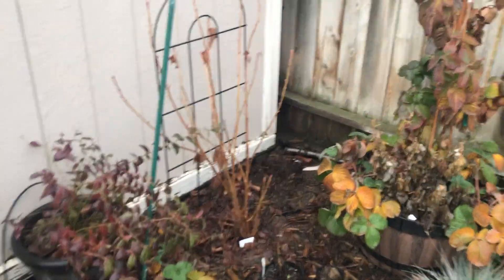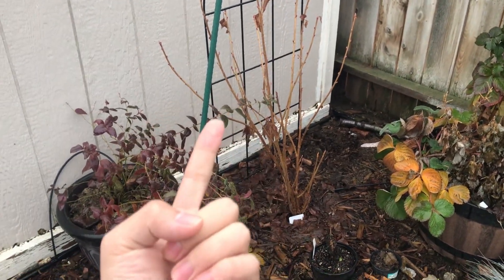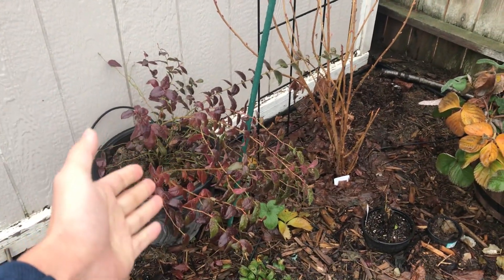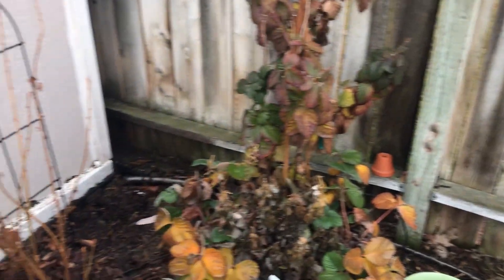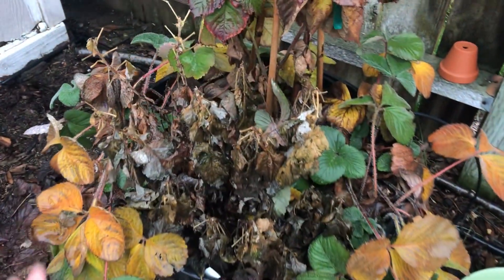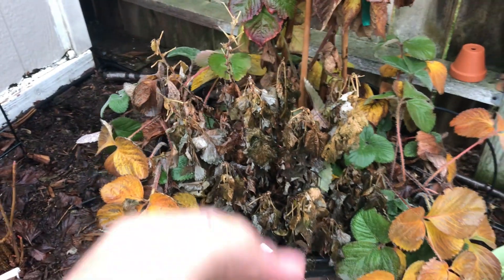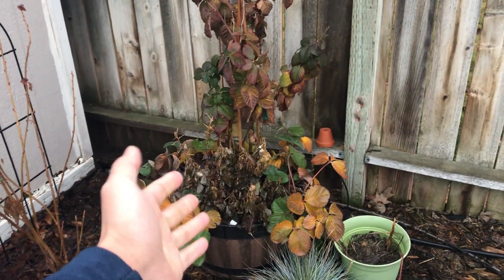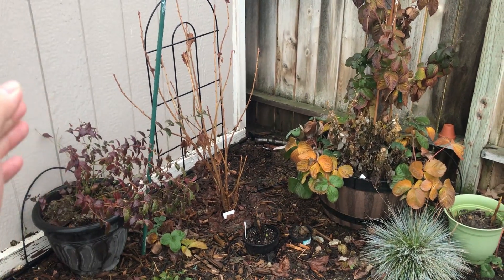Don't Do THIS When Trimming Fruiting Plants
Support Me!